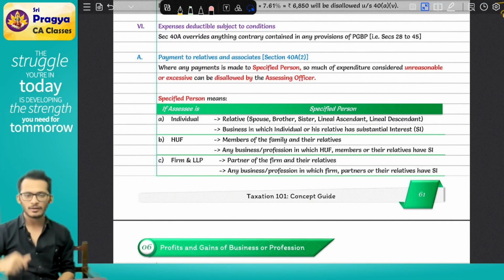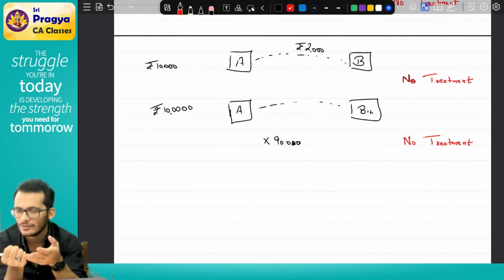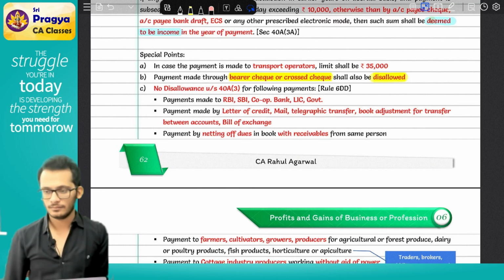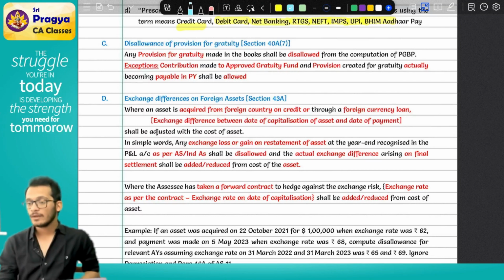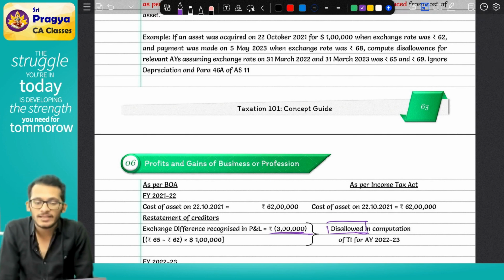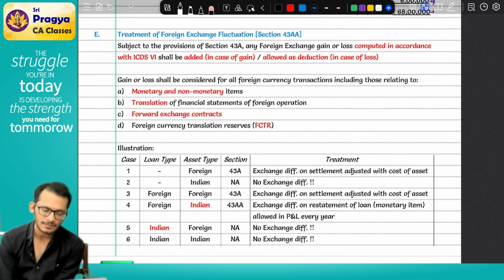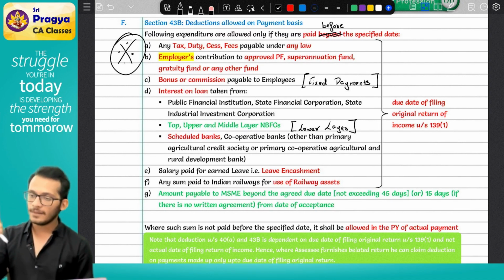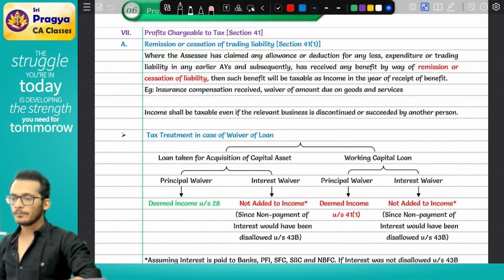CA FINAL | DIRECT TAX | MAY/NOV 24 | DAY 15 | PGBP DISALLOWANCES